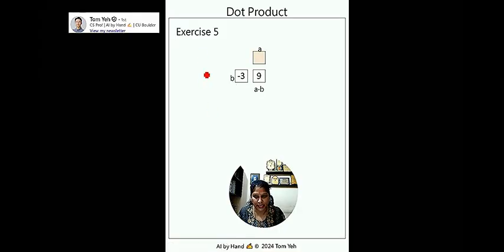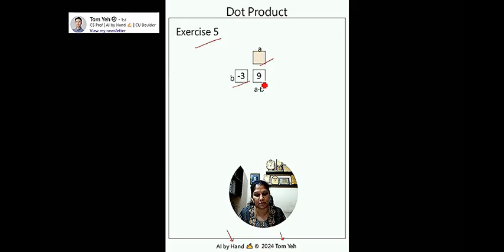Why the Dot Product Turns Negative | Opposite Directions Explained (AI by Hand – Exercise 5)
Sometimes, two directions don’t agree — and the dot product tells you exactly when that happens.
 why a negative dot product means vectors are pulling apart and how geometry captures disagreement through numbers.
Demystify with Ajay #@DemystifywithAjay